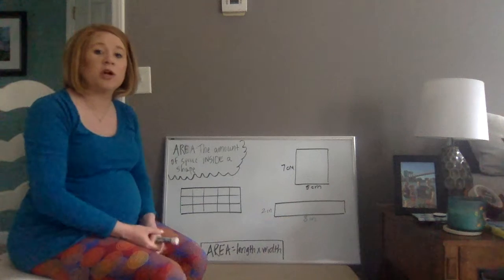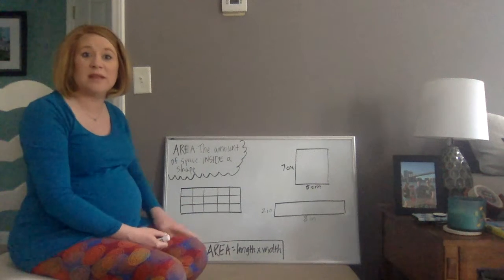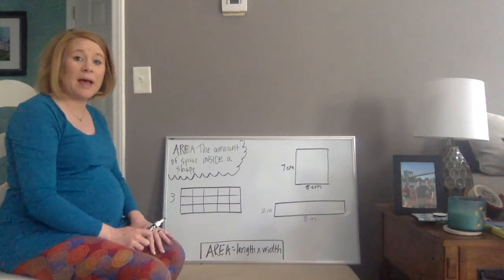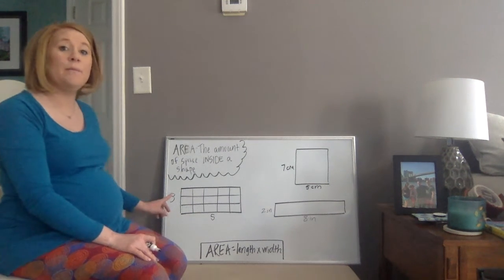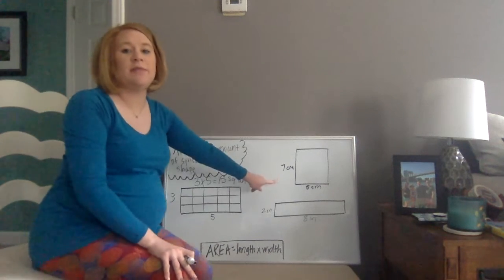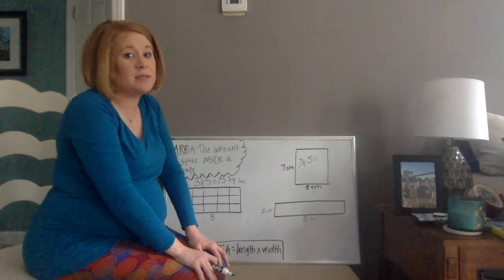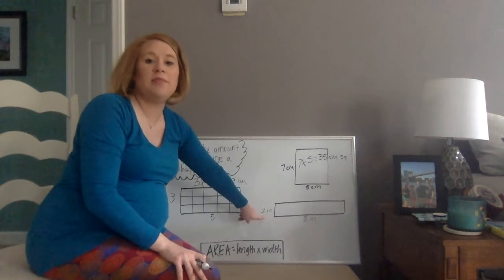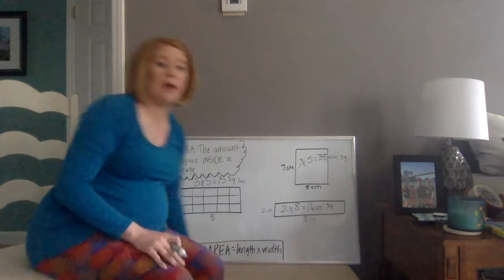Finding Area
This video will teach you how to find the area of quadrilaterals.